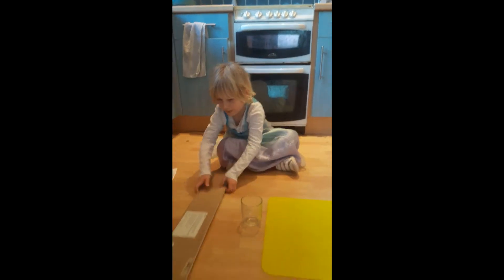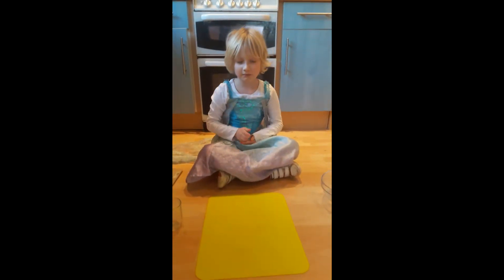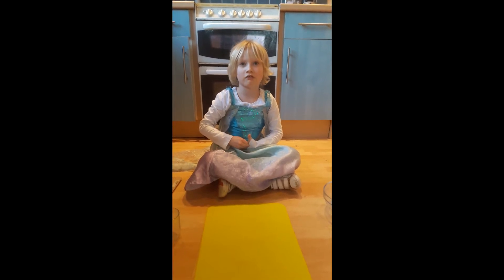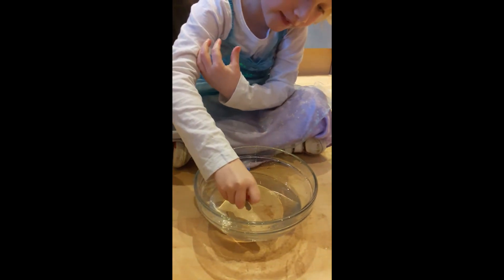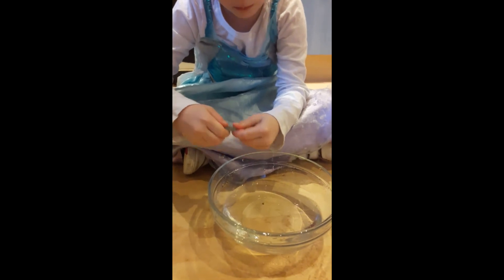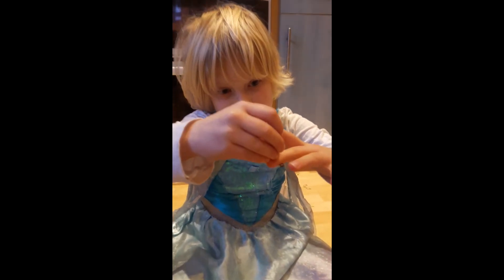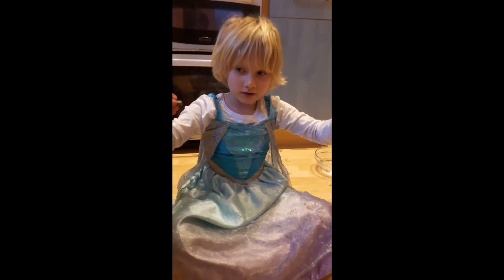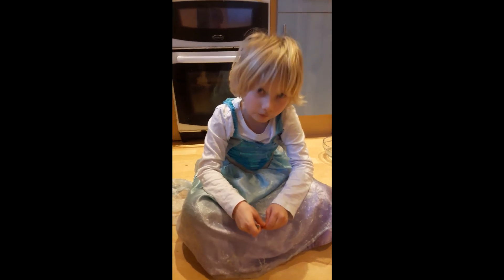Anna's Magnet project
Anna-Louise's magnet project